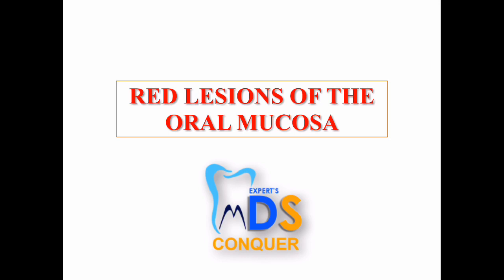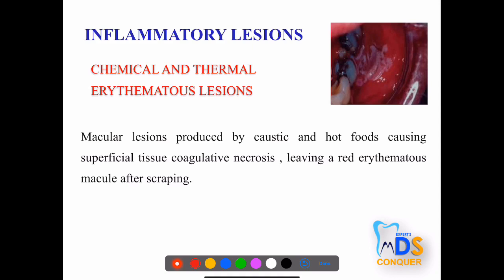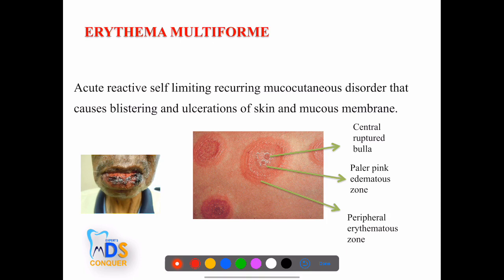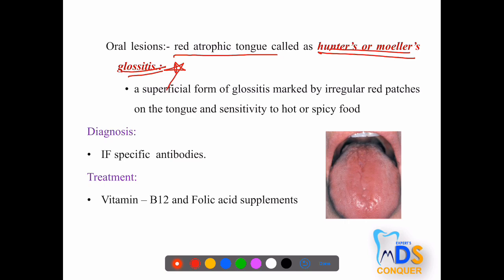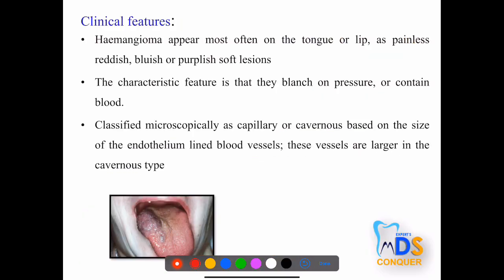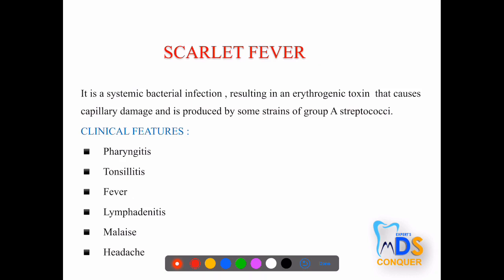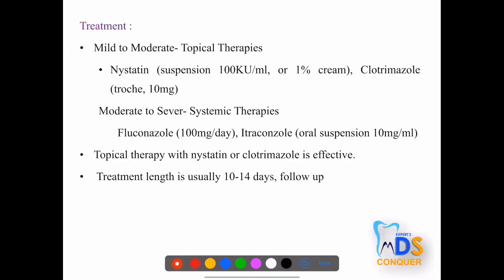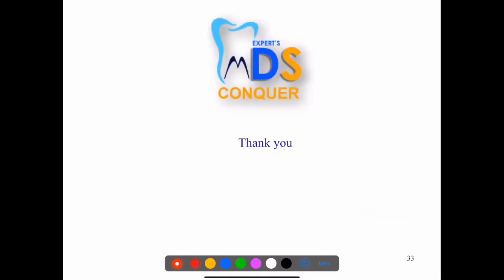Red lesions Of Oral Cavity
hey winners
try to cover red lesions